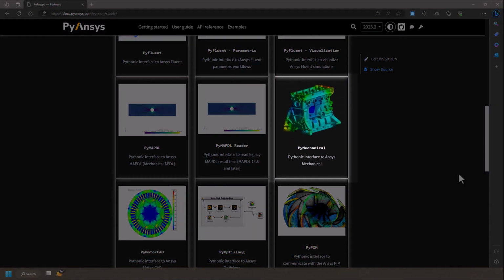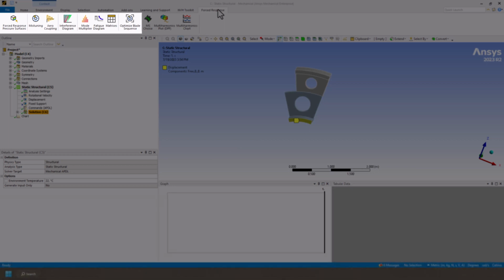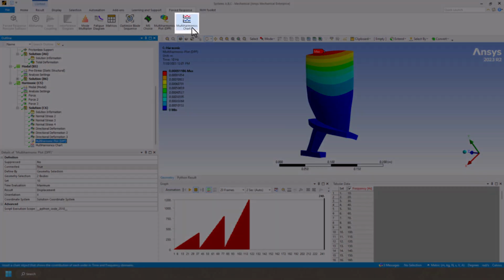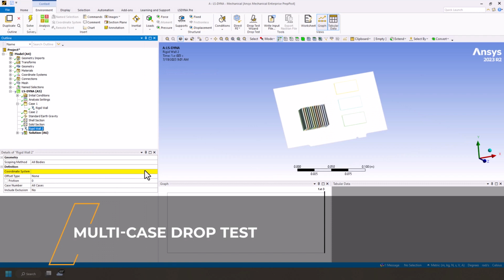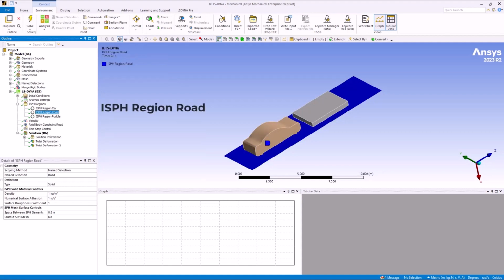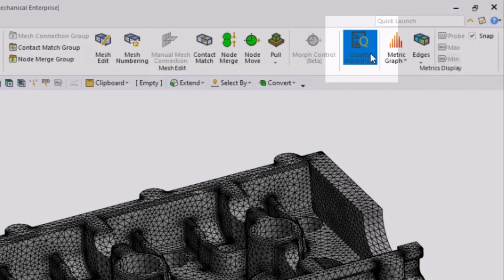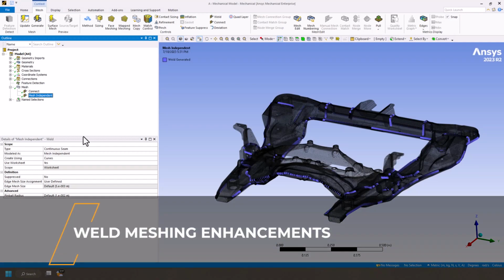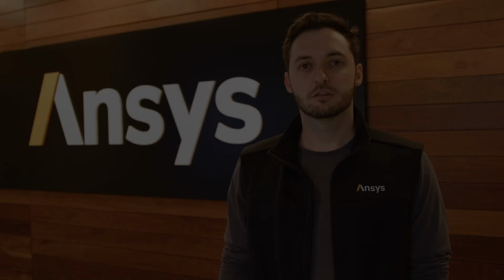What’s New in Ansys 2023 R2: Ansys Mechanical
This video takes a quick look at some of the new features of Ansys Mechanical 2023 R2, including:

PyMechanical
Forced Response Add-on
Multistage Cyclic Symmetry Imported Load Support
Multi-case Drop Test
Implicit Smooth Particle Hydrodynamics (ISPH)
Mesh Quality Worksheet
Weld Meshing Enhancements